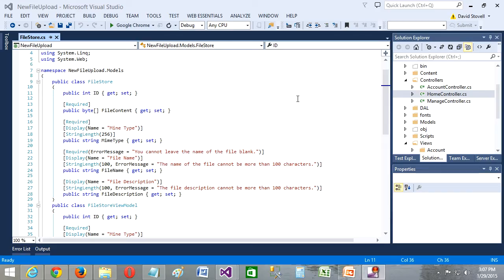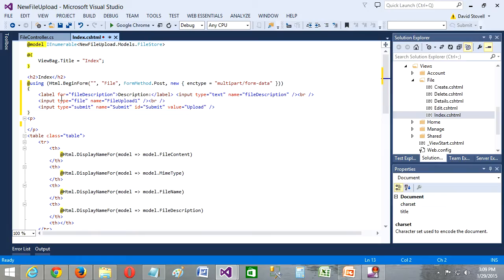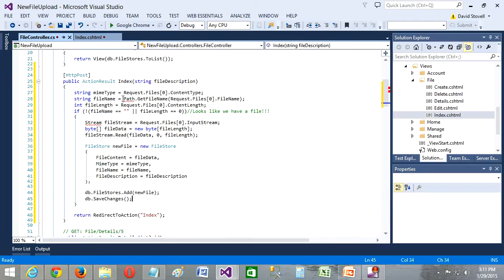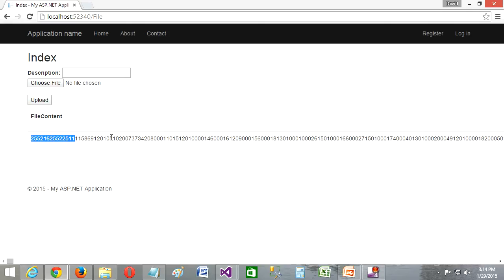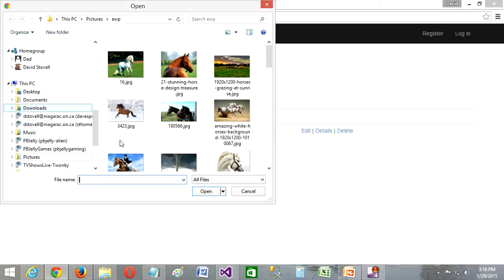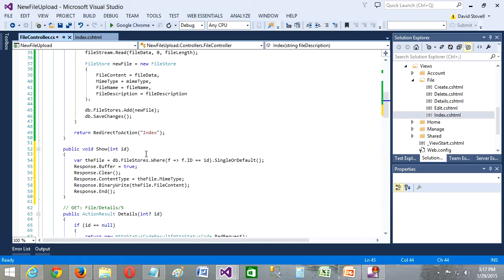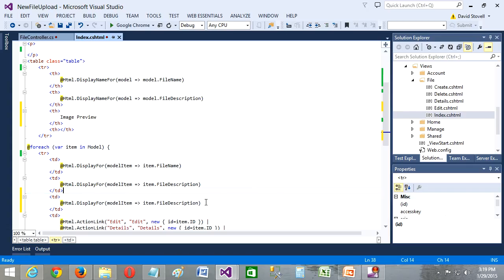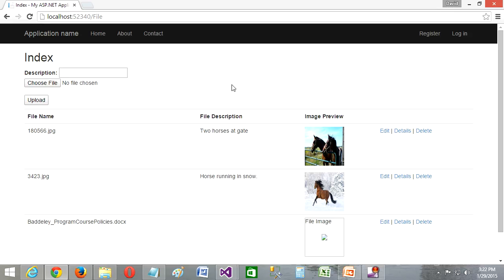PROG1440 1-Part3 File Up/Down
Adding basic file upload and download.